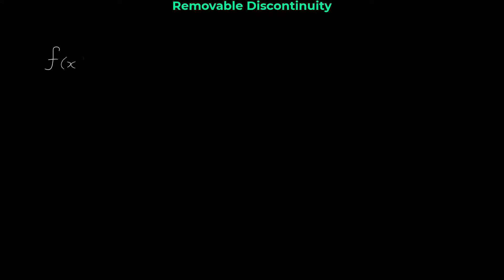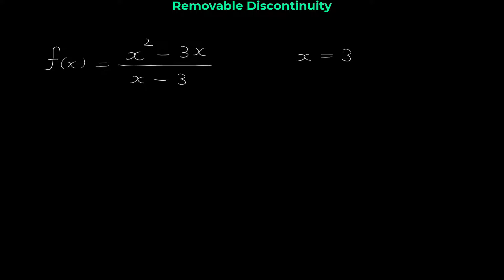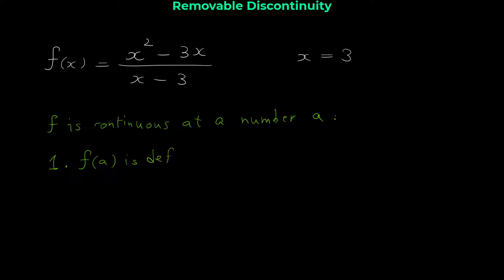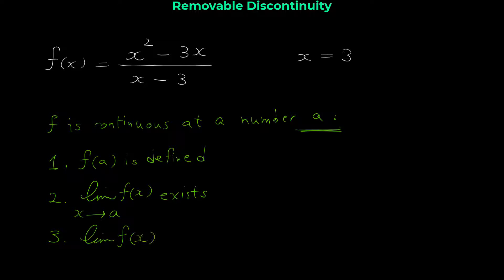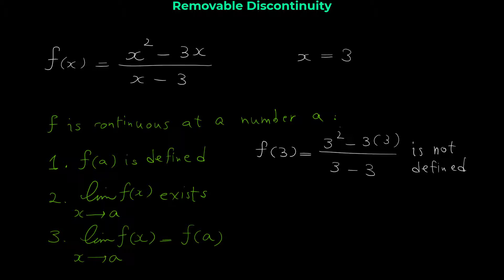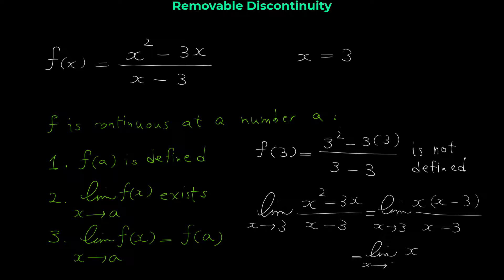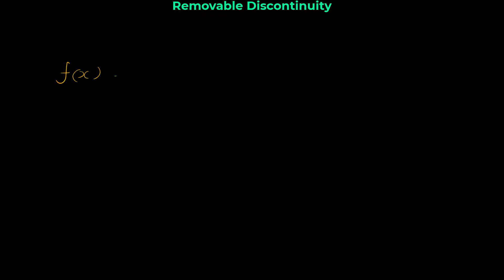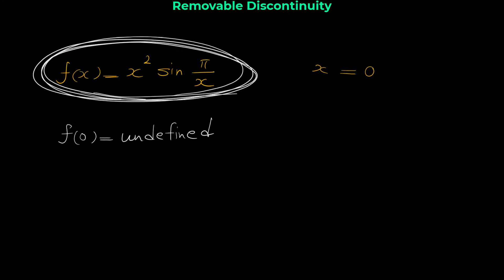Removable Discontinuity | Continuity Definition | Definition of Continuity of a Function| Calculus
In this video we will learn what is a removable discontinuity and how we can remove it and make the function continuous.

In mathematics, a continuous function is a function such that a continuous variation (that is a change without jump) of the argument induces a continuous variation of the value of the function. This means that there are no abrupt changes in value, known as discontinuities. More precisely, a function is continuous if arbitrarily small changes in its value can be assured by restricting to sufficiently small changes of its argument. A discontinuous function is a function that is not continuous. Up until the 19th century, mathematicians largely relied on intuitive notions of continuity, and considered only continuous functions. The epsilon–delta definition of a limit was introduced to formalize the definition of continuity.

Continuity is one of the core concepts of calculus and mathematical analysis, where arguments and values of functions are real and complex numbers. The concept has been generalized to functions between metric spaces and between topological spaces. The latter are the most general continuous functions, and their definition is the basis of topology.

A stronger form of continuity is uniform continuity. In order theory, especially in domain theory, a related concept of continuity is Scott continuity.

As an example, the function H(t) denoting the height of a growing flower at time t would be considered continuous. In contrast, the function M(t) denoting the amount of money in a bank account at time t would be considered discontinuous, since it "jumps" at each point in time when money is deposited or withdrawn.

A real function, that is a function from real numbers to real numbers, can be represented by a graph in the Cartesian plane; such a function is continuous if, roughly speaking, the graph is a single unbroken curve whose domain is the entire real line. A more mathematically rigorous definition is given below.

Continuity of real functions is usually defined in terms of limits. A function f with variable x is continuous at the real number a, if the limit of f(x), as x tends to c, is equal to f(a).

There are several different definitions of (global) continuity of a function, which depend on the nature of its domain.

A function is continuous on an open interval if the interval is contained in the domain of the function, and the function is continuous at every point of the interval. A function that is continuous on the interval
(-infinity ,+infinity) or (the whole real line) is often called simply a continuous function; one says also that such a function is continuous everywhere. For example, all polynomial and exponential functions are continuous everywhere.